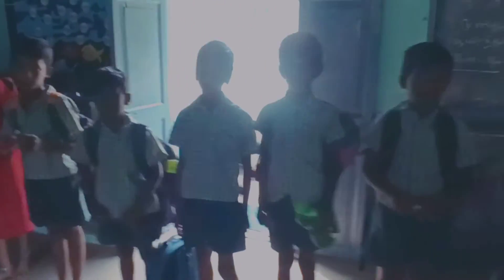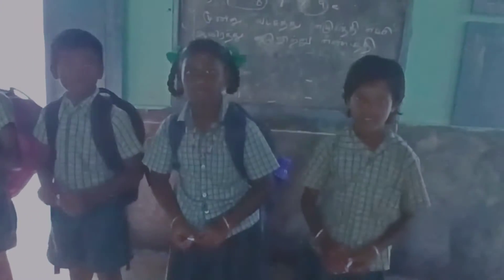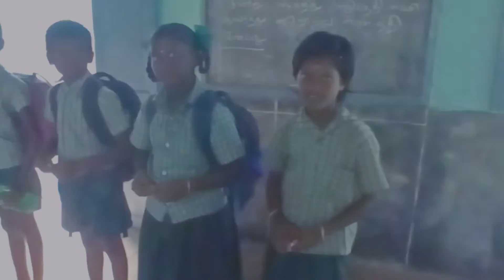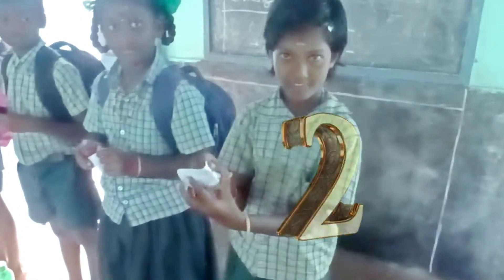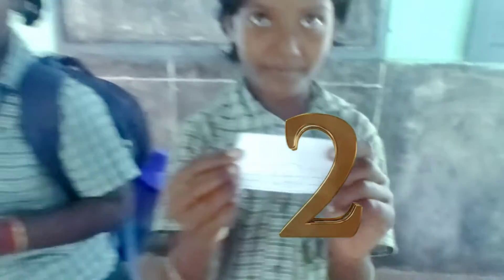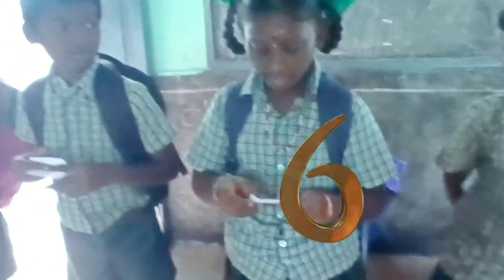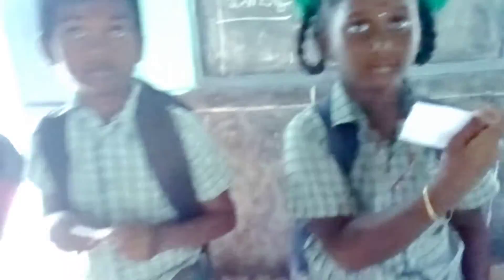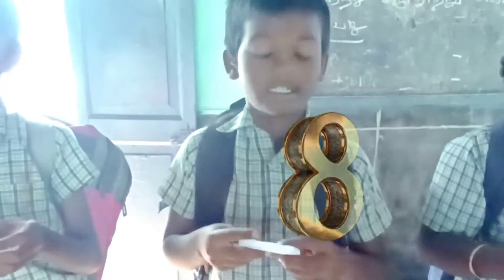New seating arrangements method 🥳🥳